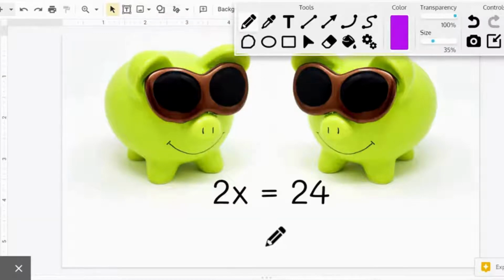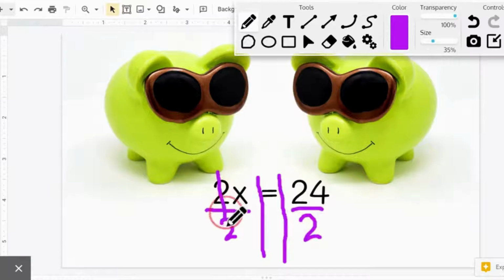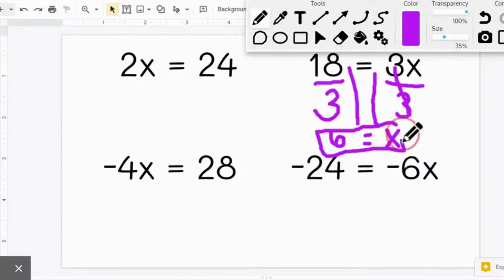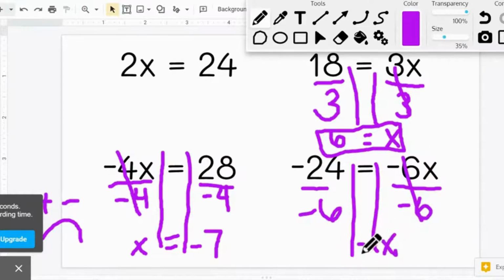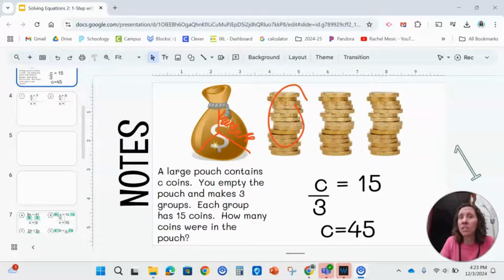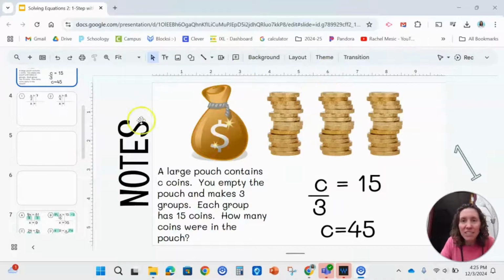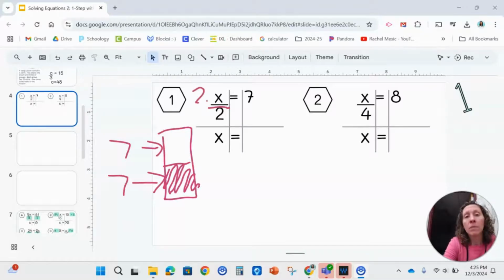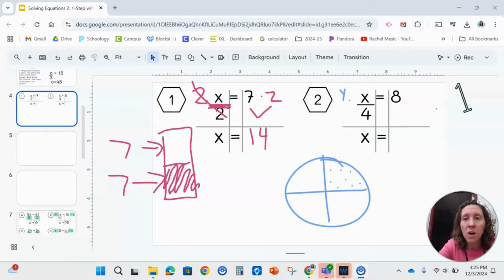Solving 1 Step Equations with Multiplication and Division